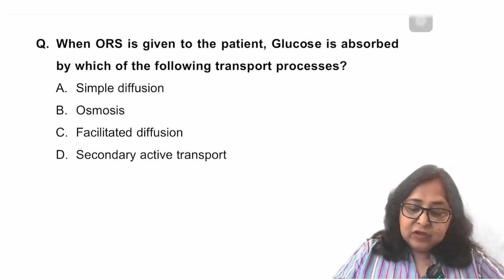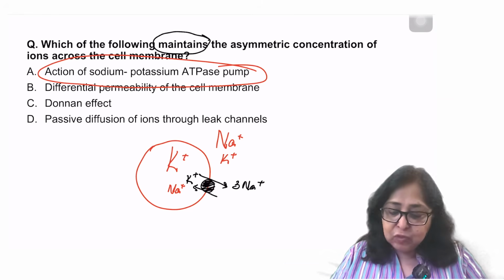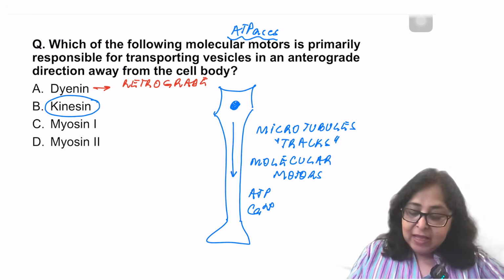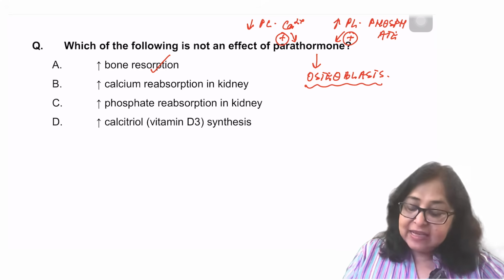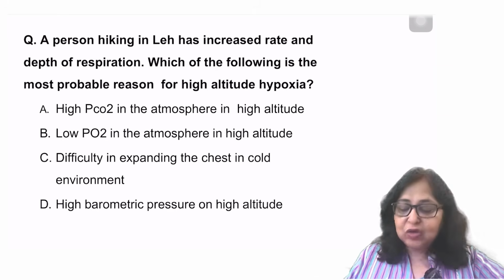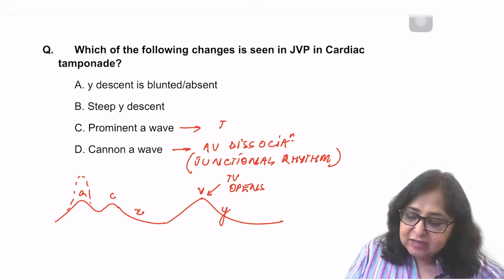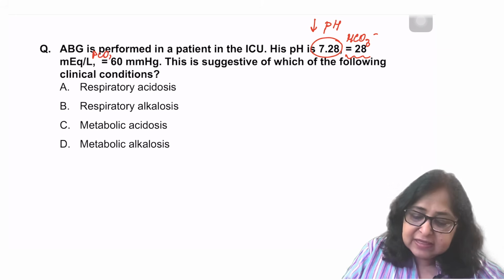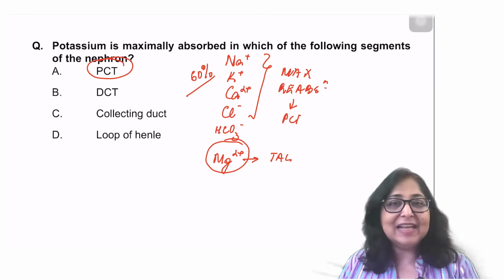Physiology in Small Doses for FMGE July 2025 Quiz #4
🚀 Boost Your FMGE Preparation with the “Physiology in Small Doses” Series! 🚀

In this video 📹 series she will cover all the important concepts, essential PYQs and best strategies to tackle 📝 the FMGE paper with confidence.

This Quiz #4  Here’s the link to attempt this quiz